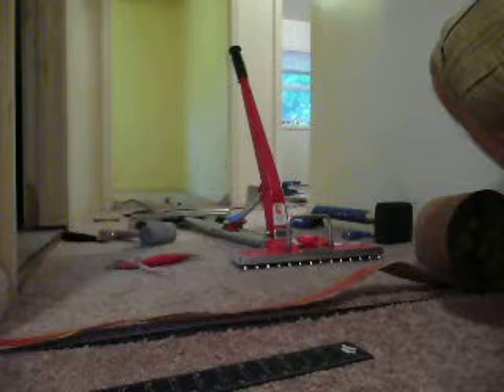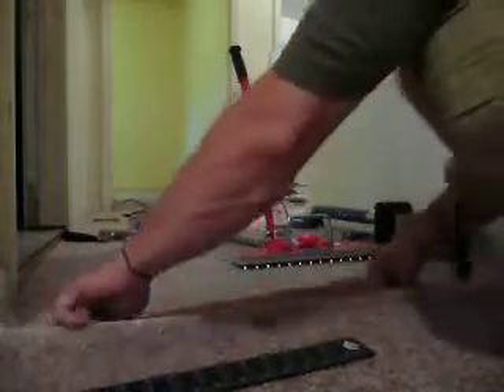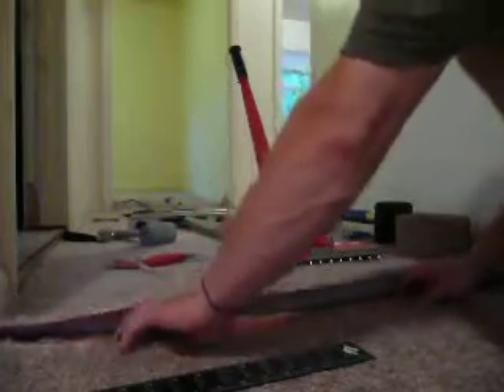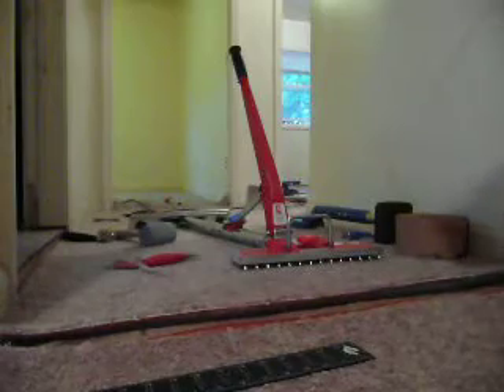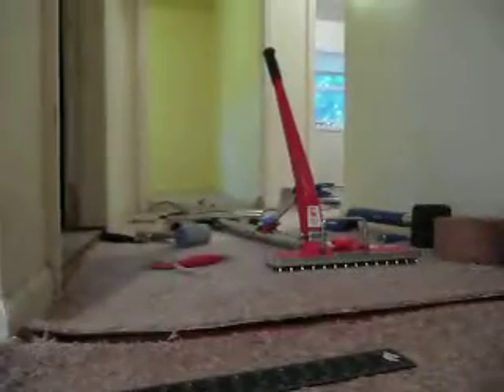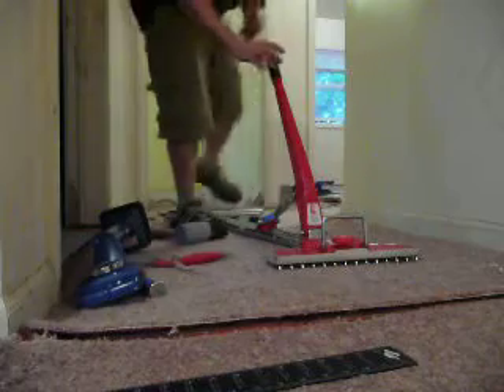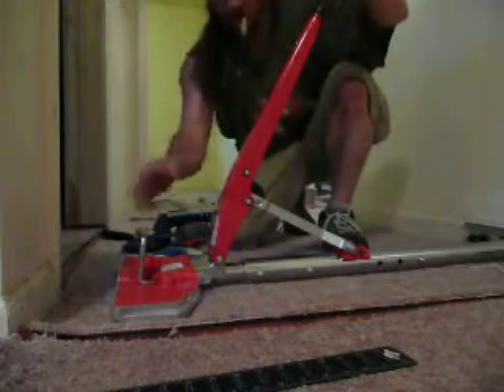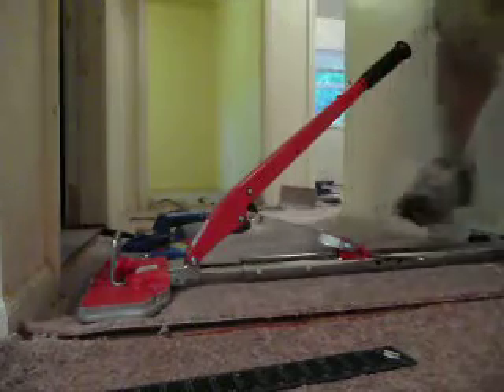stretching hallway carpet with power stretcher, roberts power lok 10 254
demonstration of how to use a roberts power lok 10-254 in a hallway application